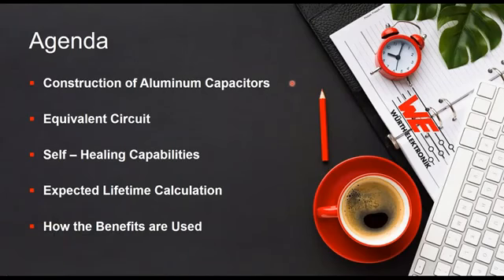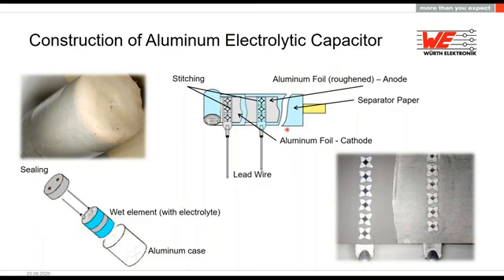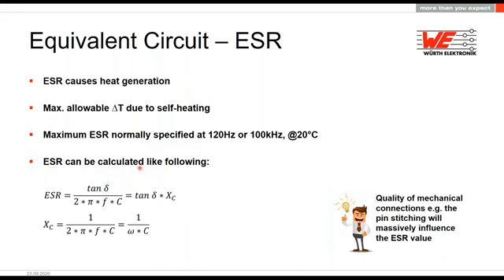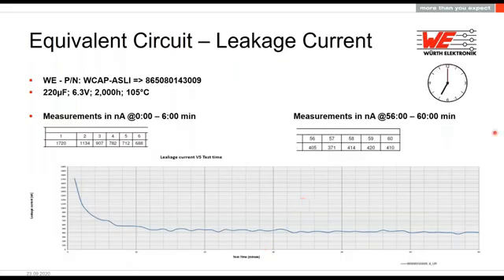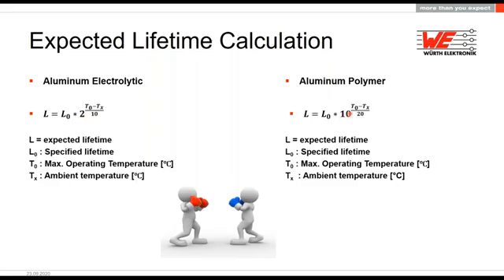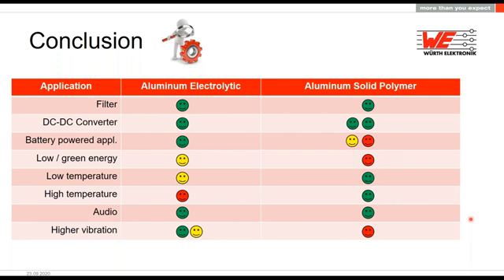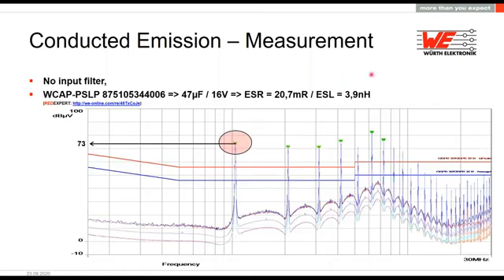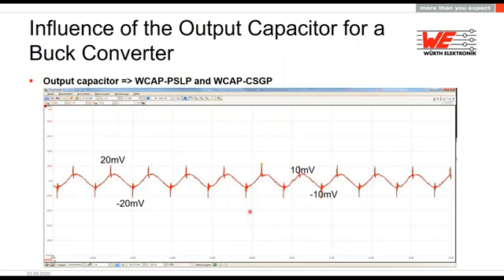WEbinar Powered by Digi-Key: Aluminum Electrolytic vs. Aluminum Polymer Capacitor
Learn all about the differences between aluminum polymer and aluminum electrolytic capacitors, and how their behaviors, voltage and temperature effects are used in regard to EMC and the performance in different applications.